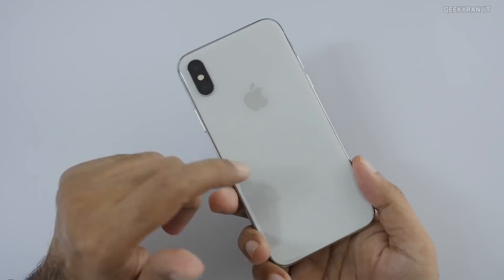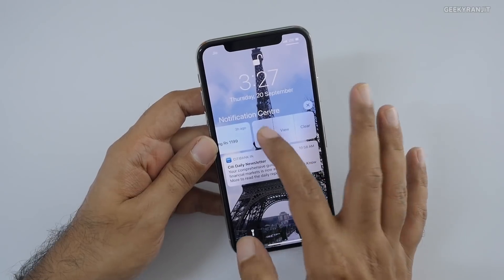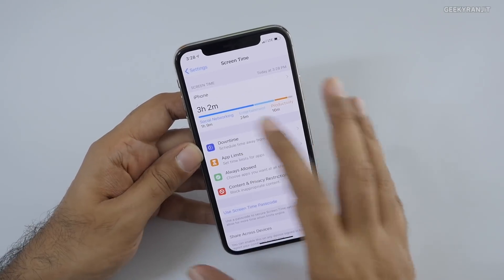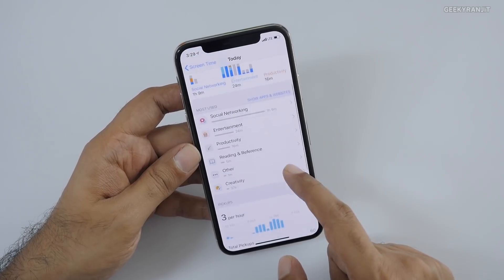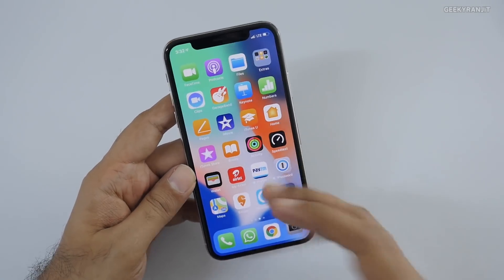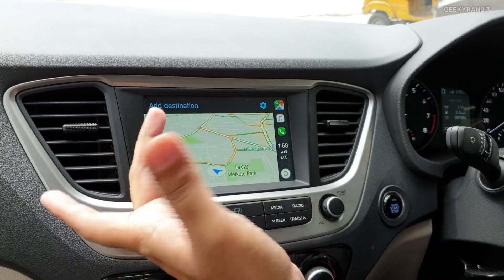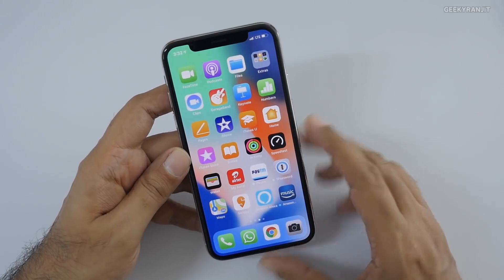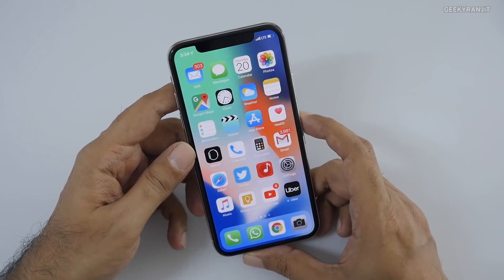iOS 12 Update On iPhone & Google Maps on Apple Car Play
In this video I give you an overview of iOS 12 which is the latest iOS update for iPhones & iPad and I share my experience after using it for 2 days and also test Google Maps with Apple Car Play.